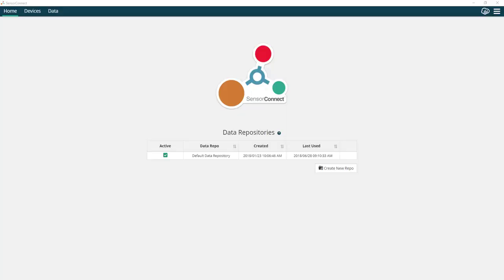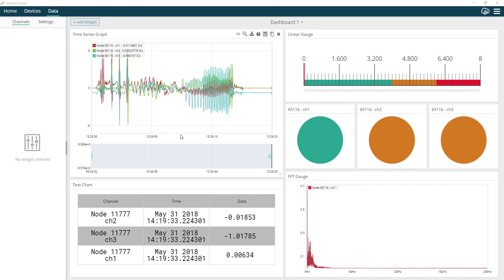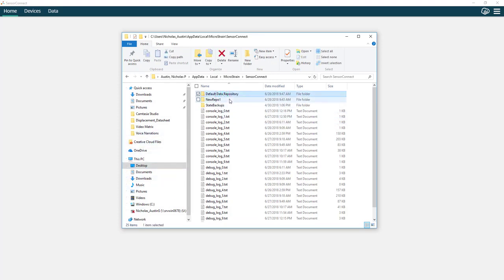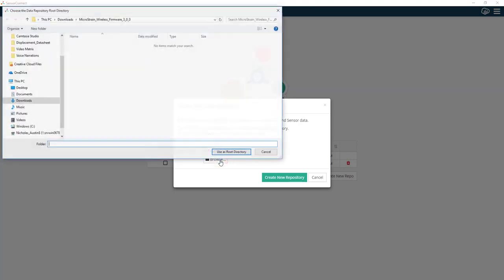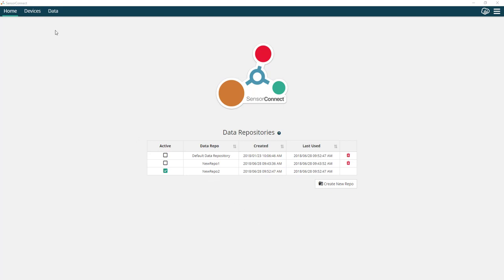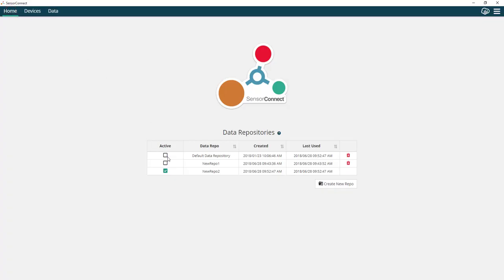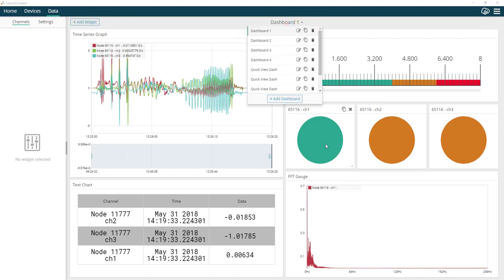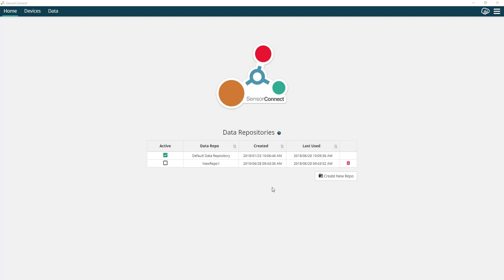How To: Working with Data Repositories in SensorConnect